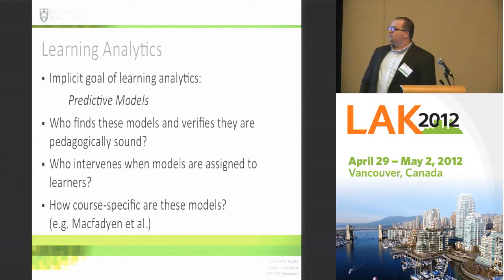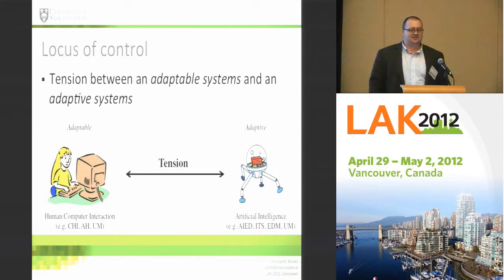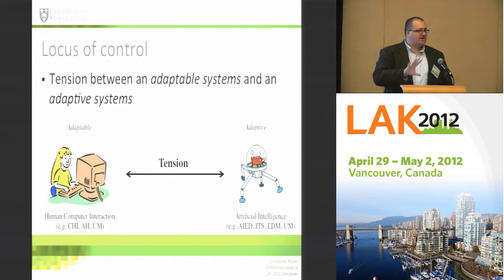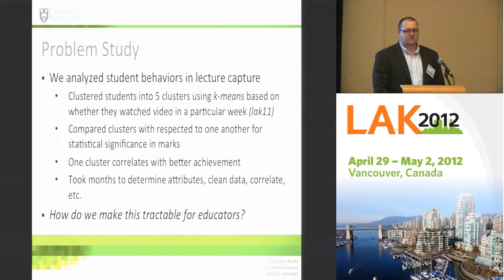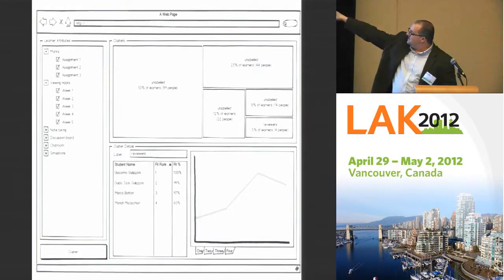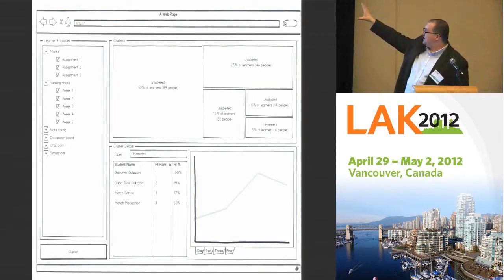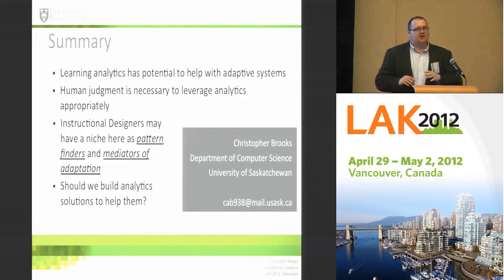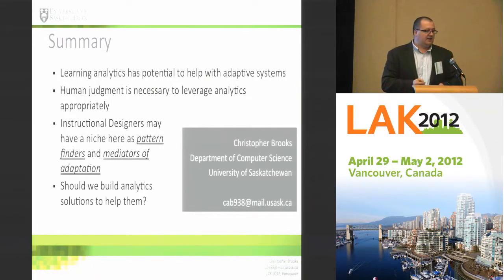[LAK 2012] April 30: 1B - Using an Instructional Expert...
Carl Gutwin
Christopher A. Brooks
Jim Greer

Using an Instructional Expert to Mediate the Locus of Control in Adaptive E-Learning Systems